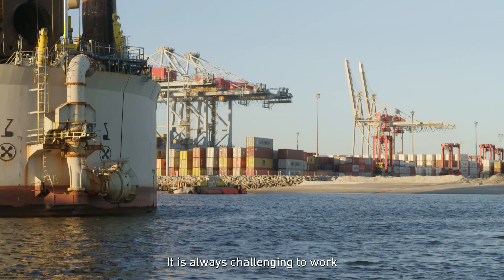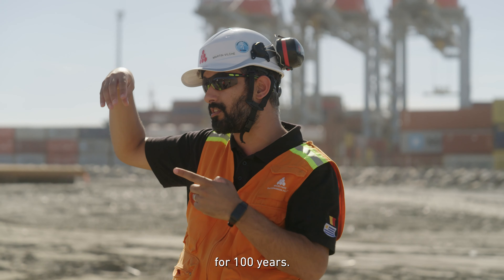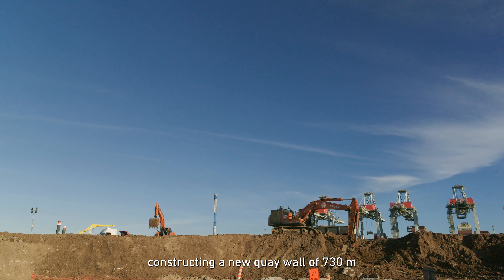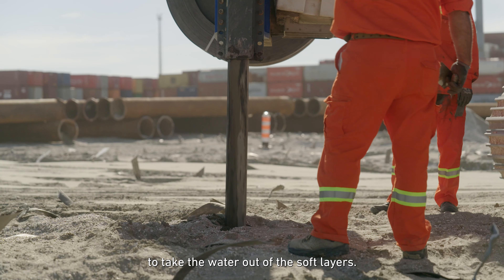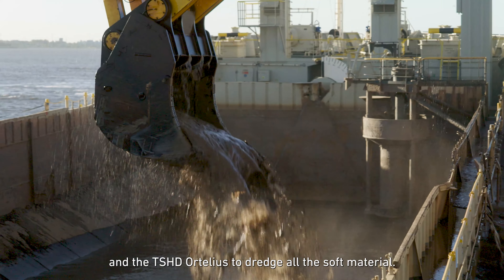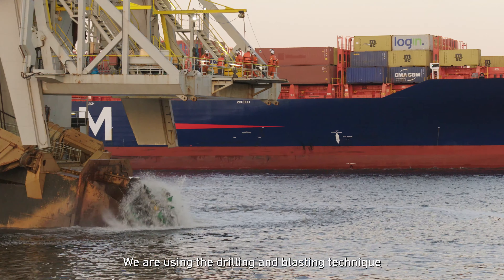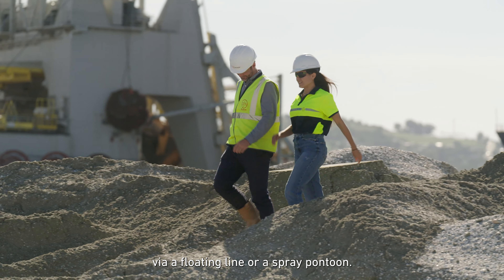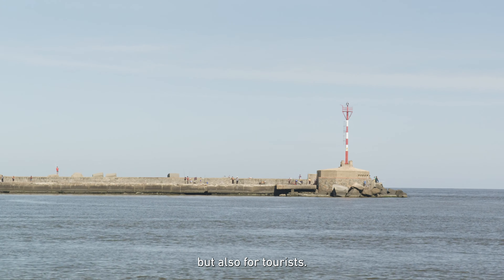Focus #13 | Latin American top port expands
Today, the port of Montevideo, Uruguay, ranks among the 15 largest container ports in South America. And soon it will rise even higher within that ranking. Because thanks to a major investment and our contribution, the Terminal Cuenca del Plata will expand, which will turn Montevideo into a state-of-the-art container hub in the South Atlantic. It will become a next generation specialized container terminal, with at least double its current international cargo capacity and ready to welcome the most modern container carriers.